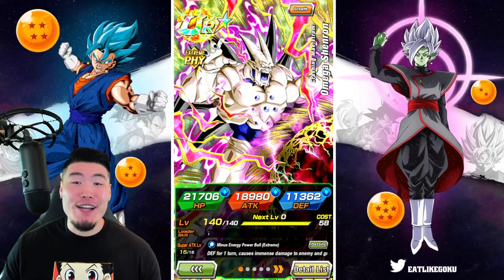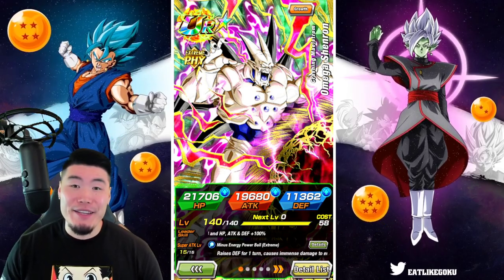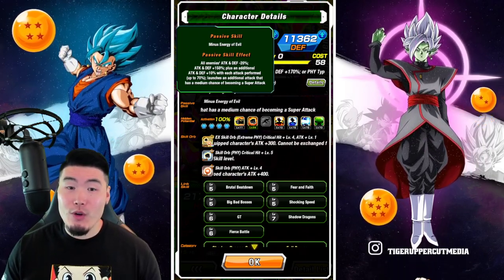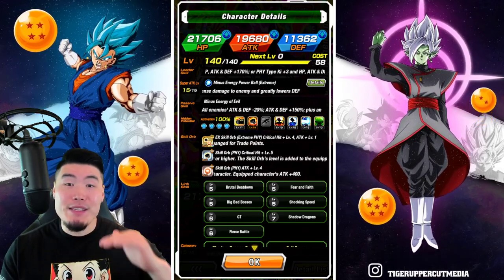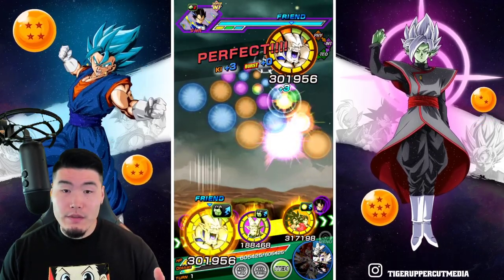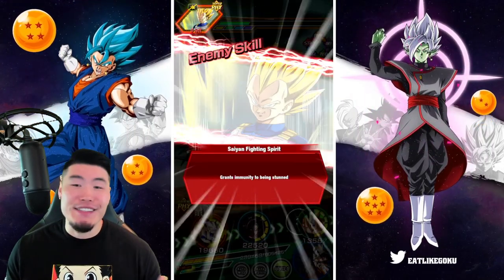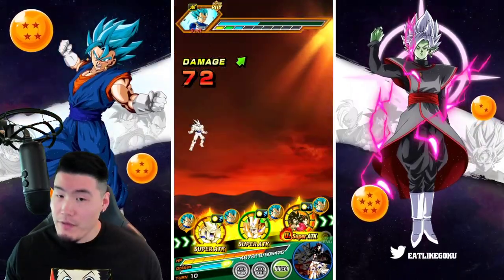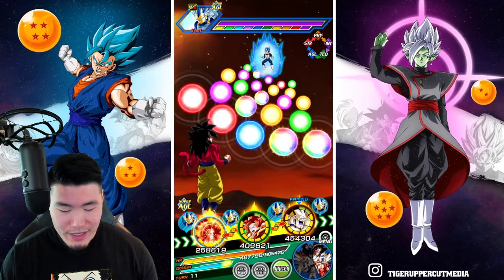RISE OF THE SHADOW DRAGONS! 100% PHY Omega Shenron EZA Showcase! (DBZ Dokkan Battle)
The "Shadow Dragon Saga" team is AMAZING now!